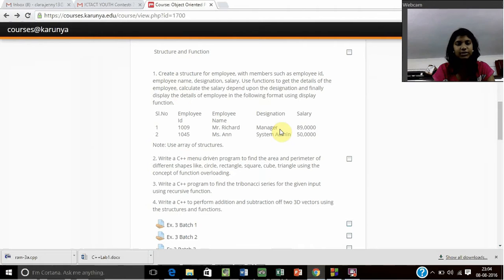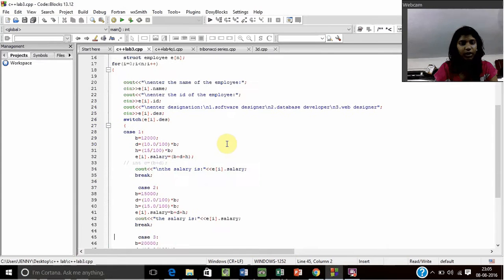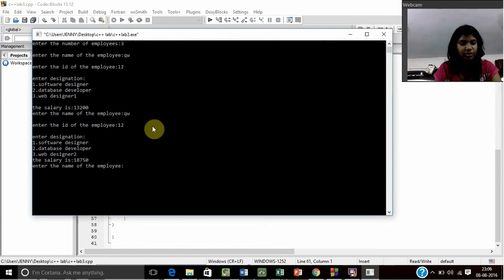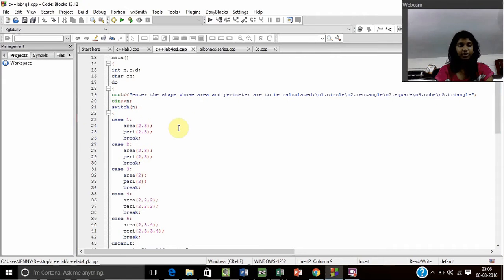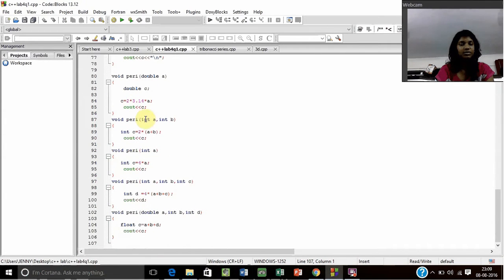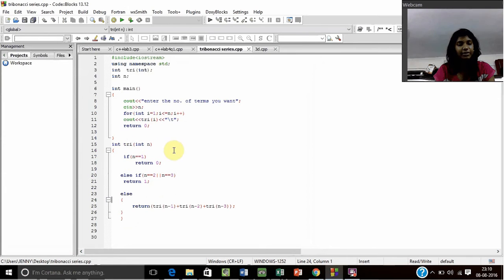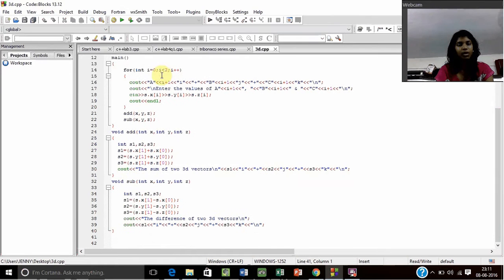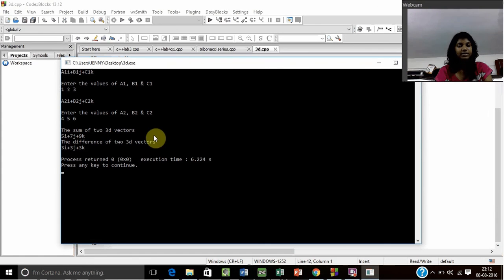structures and functions - c++exp3